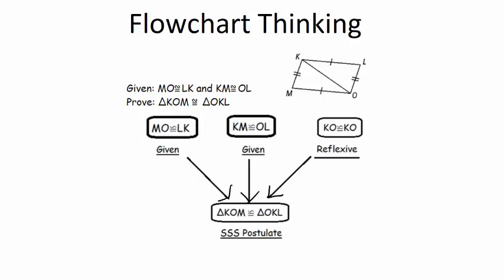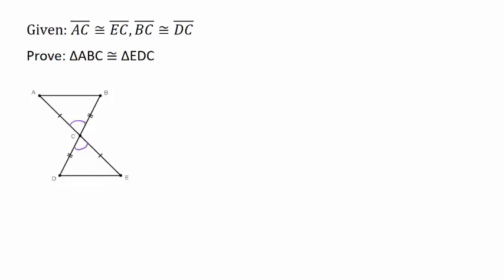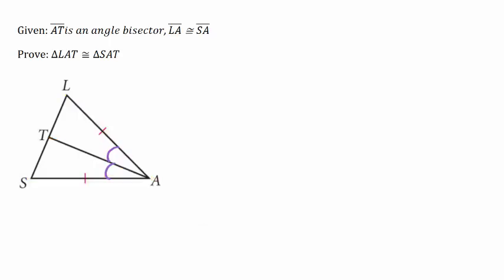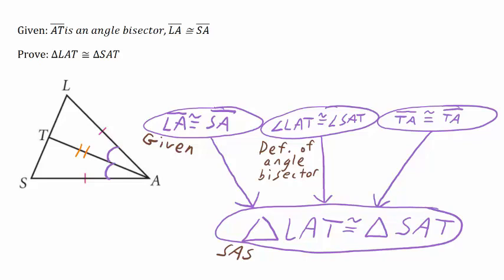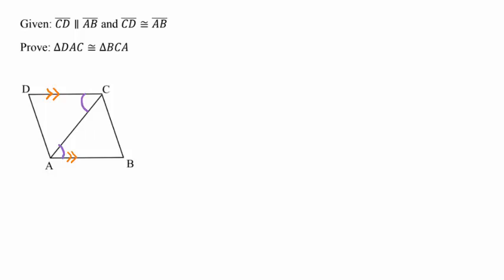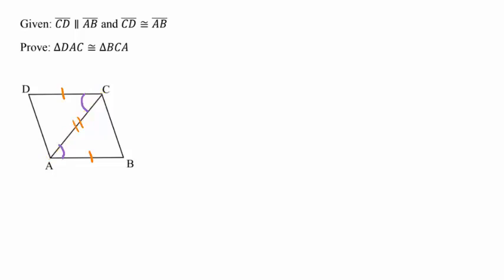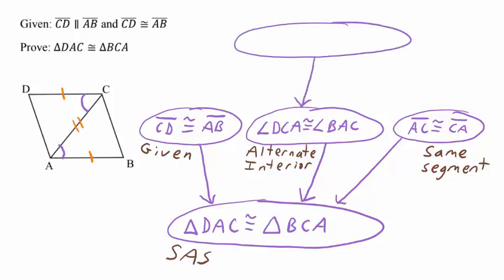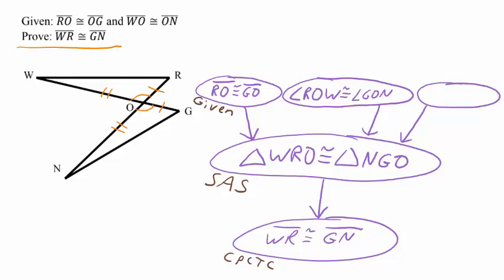Flowchart Thinking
A lesson about writing flowchart proofs for congruent triangles. It includes a proof involving CPCTC also.